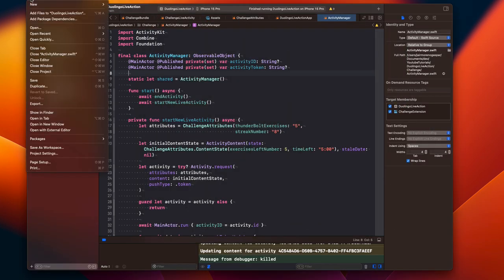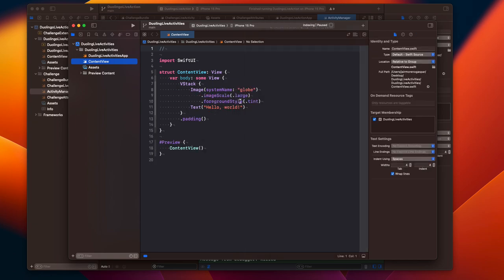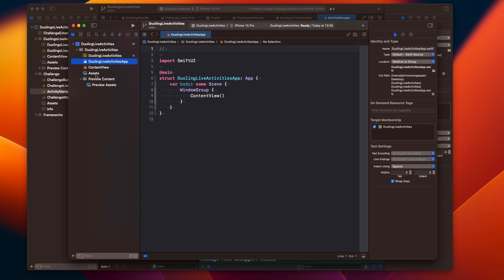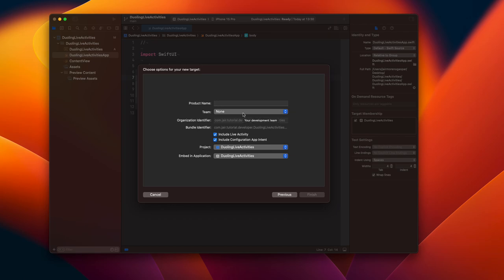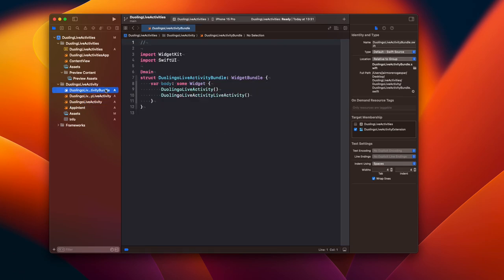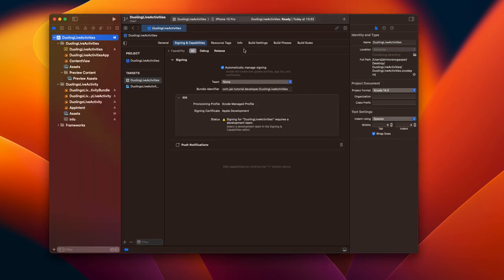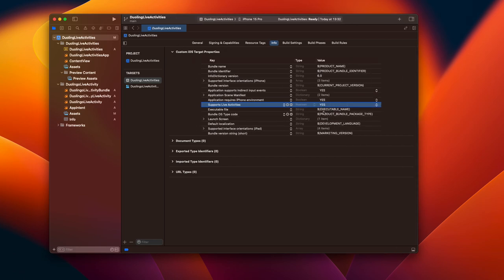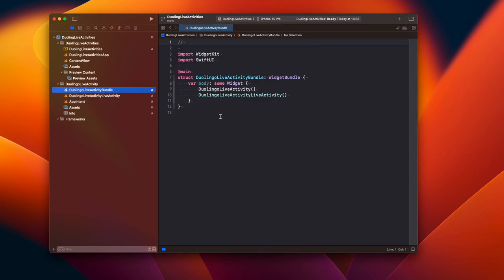Creating Duolingo Live Activity Part 1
In this part we will setup the project to start building a live activity. We will use Duolingo design and we will use Xcode 15.2.
I used this amazing tutorial to learn how to add logic to it